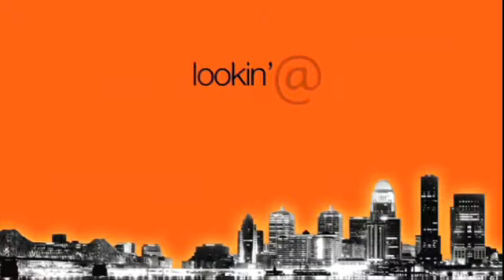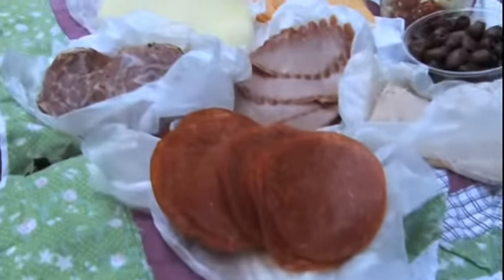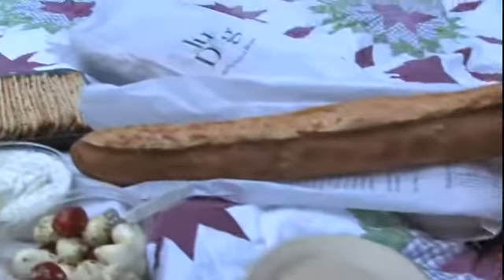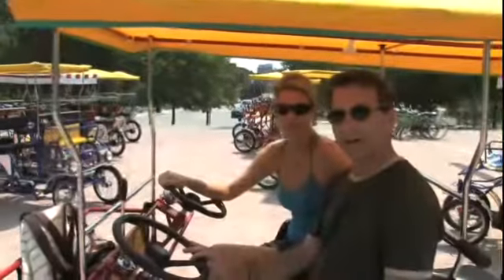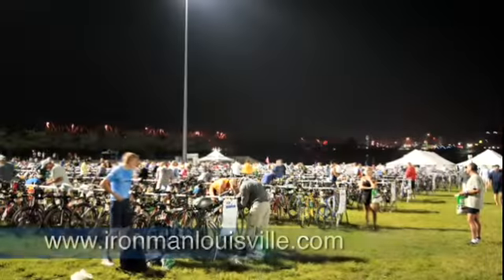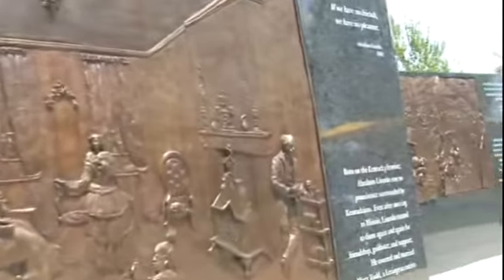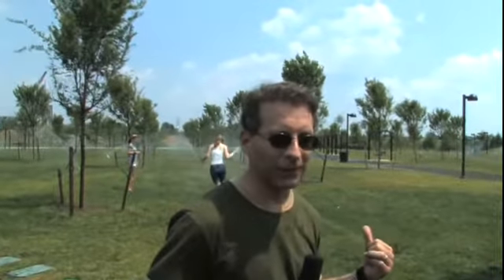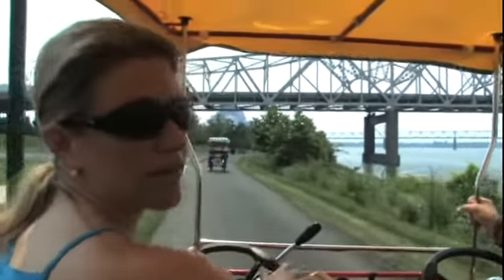Episode 25 - It's a Wonderful Waterfront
In this episode we visit the ever-expanding Waterfront Park, renting bikes, listening to live music and visiting the new Abraham Lincoln sculpture. Picnic dining from The Bodega.

Visit Go To Louisville Web site